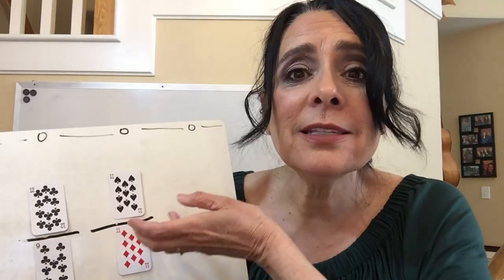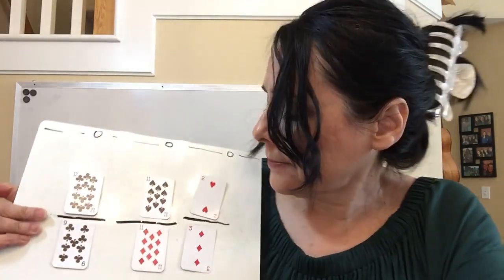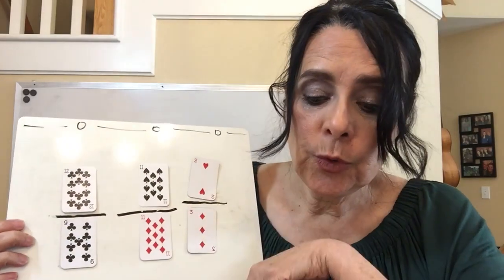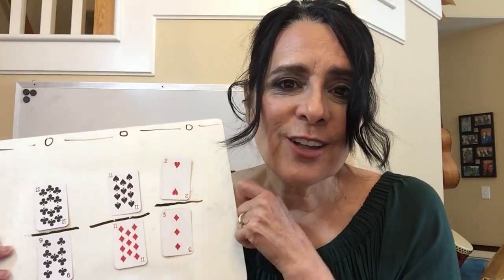Comparing Fractions with Fraction War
Learning to compare fractions?  Then play Fraction War.  A modification to the standard card game, Multiplication War, to make comparing fractions fun to learn.

0:00 Start
0:13 Comparing Fractions
3:30 Fraction War